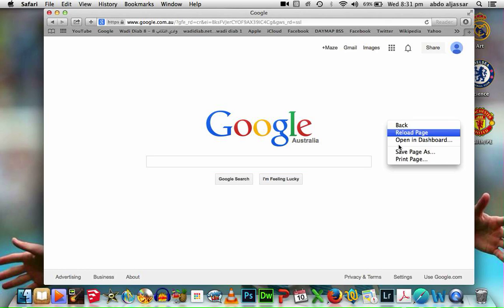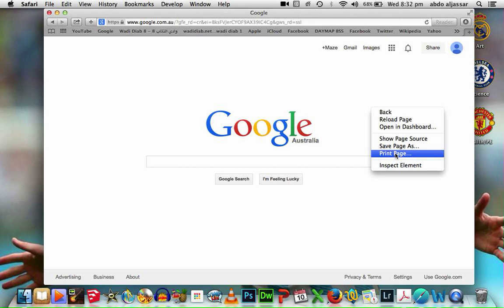HOW TO GET INSPECT ELEMENT FOR MAC